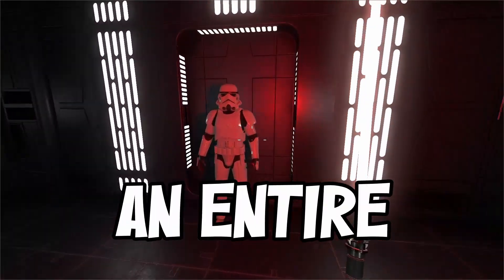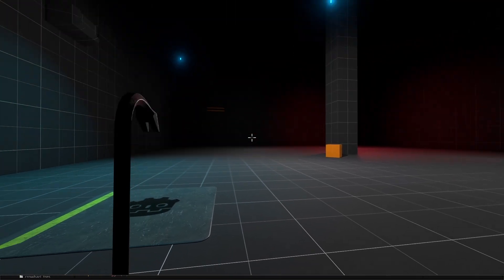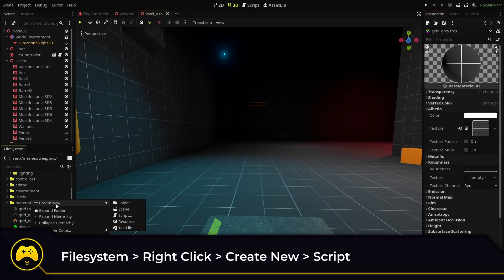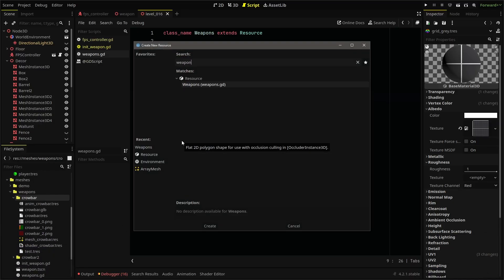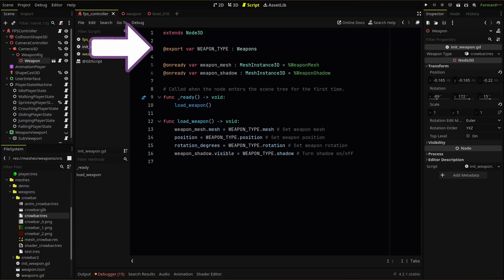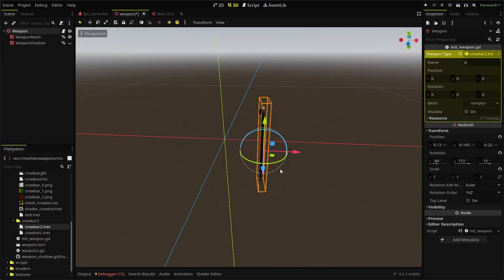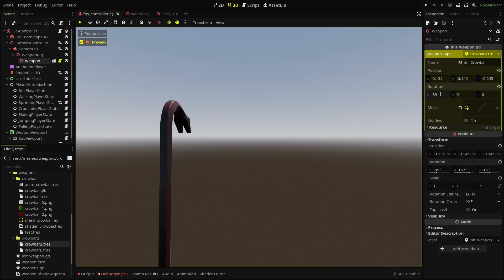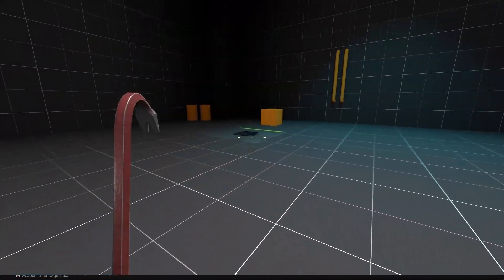Modular Weapon System with Custom Resources // Make An FPS in Godot 4 (E20)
In this video, we’re creating a modular weapon system for my first person shooter project. We’ll be using scripts and custom resources so we can quickly save weapon attributes and swap between weapons efficiently.

0:00 The Godot FPS Project
0:29 Why Modular System?
1:17 The Plan
1:35 Custom Resources
2:02 How To Use Custom Resource
3:25 The Weapon Resource
3:54 Loading Weapons
5:05 Create & Edit Weapons
5:37 Running Scripts in Editor with tool
6:15 Adjusting Weapon Position In Editor
7:00 Quick Weapon Switching Test
7:28 Final Results
8:04 More FPS Tutorials